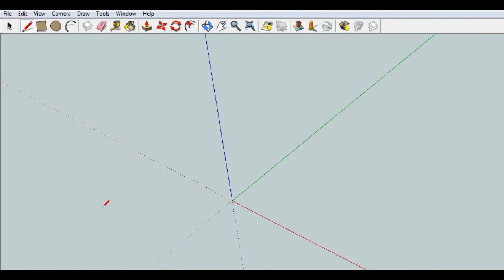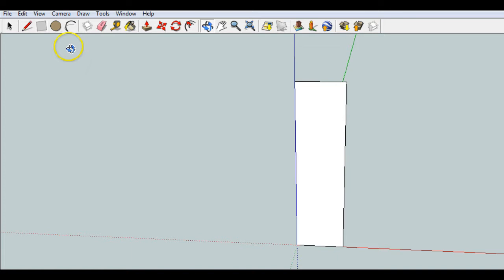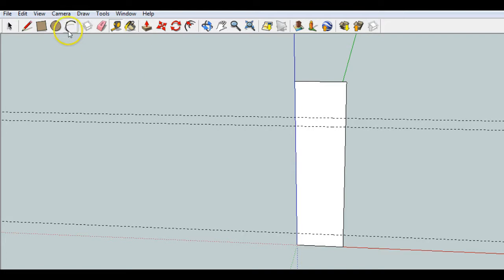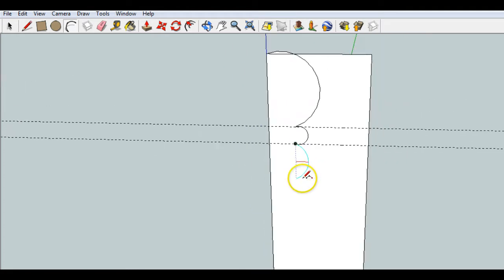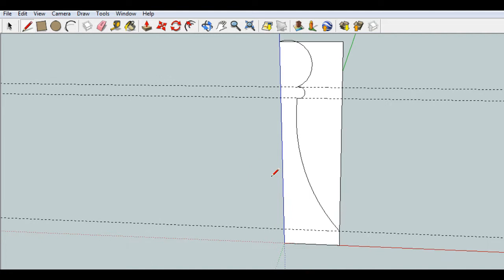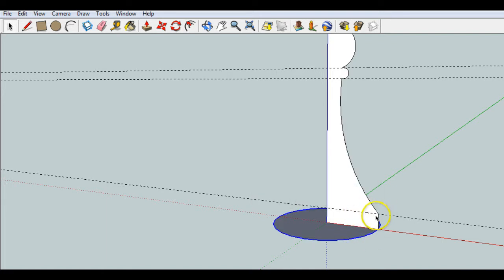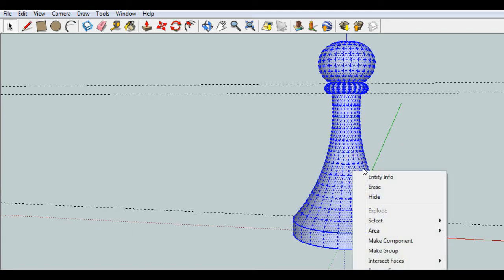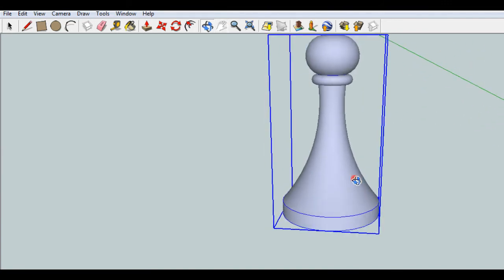Chess Piece - Beginner